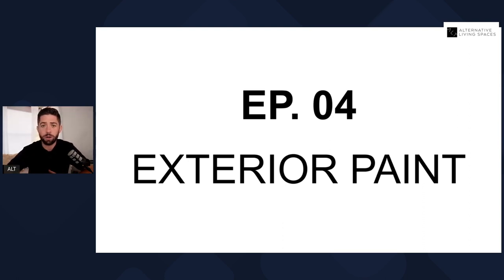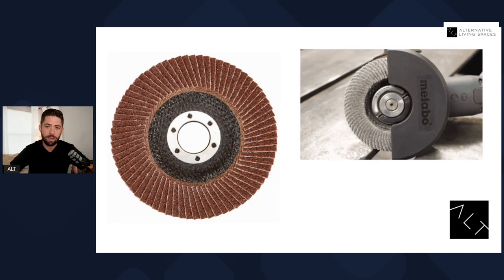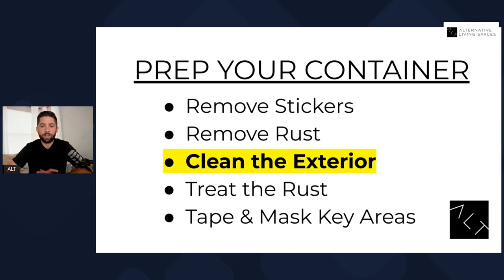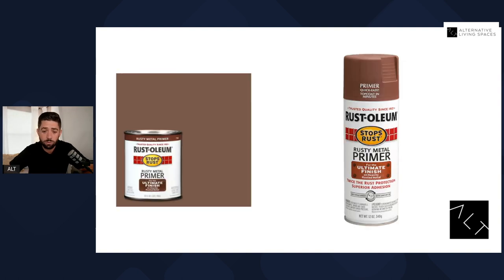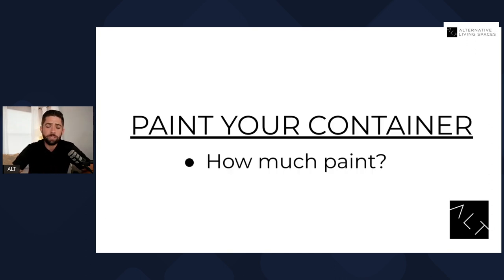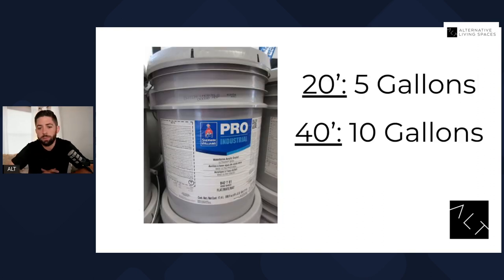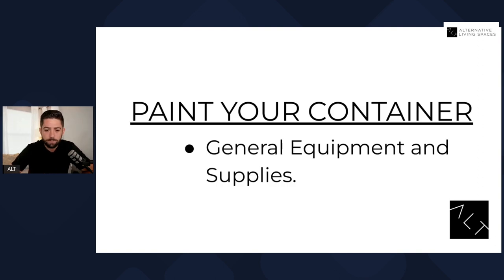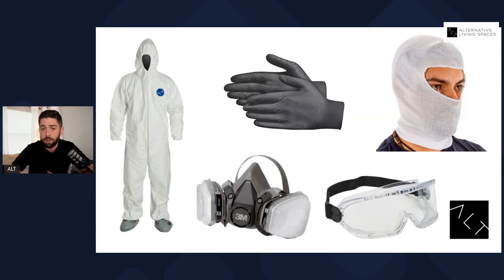How to Build a Shipping Container House | EP 04 Exterior Paint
In this series we cover from start to finish how you can build your own shipping container home! In this episode, we cover the topics of Exterior Paint. We'll be discussing how to prepare your container properly, best paint practices and more!

Containerology is our in depth online program that will help you build your container home for 30% less and in half the time! This step by step course will equip you with everything you need to succeed. PLUS, you'll get access to live group coaching calls and an exclusive community of other like minded DIY'ers.